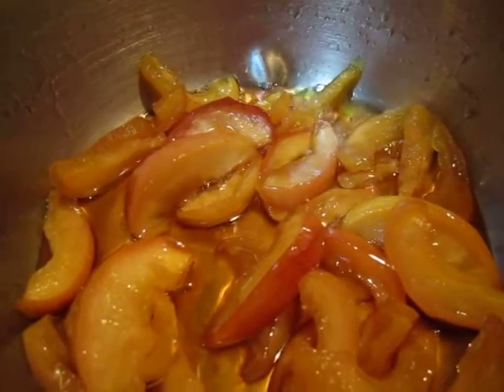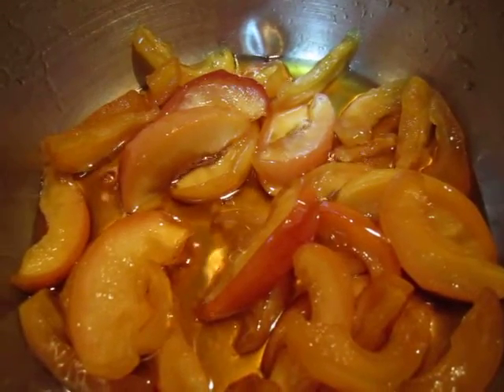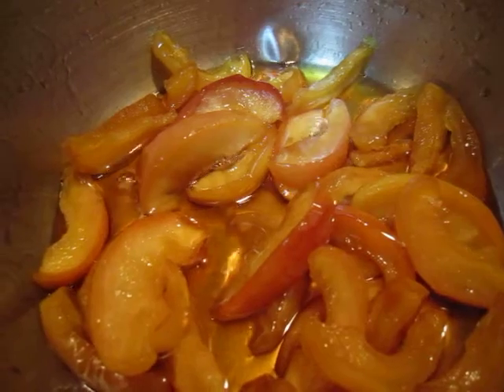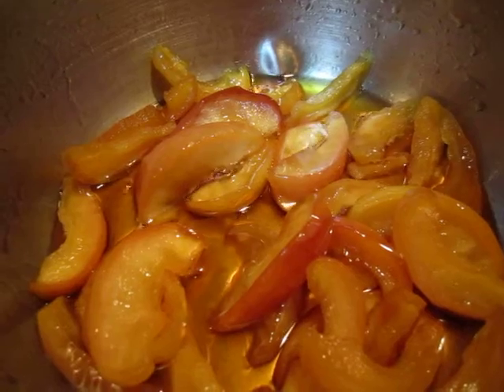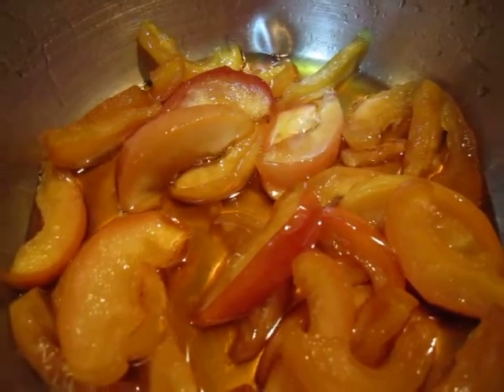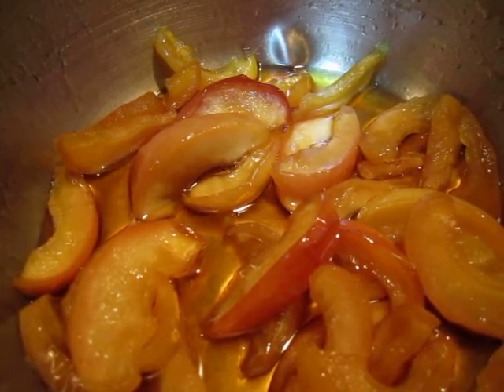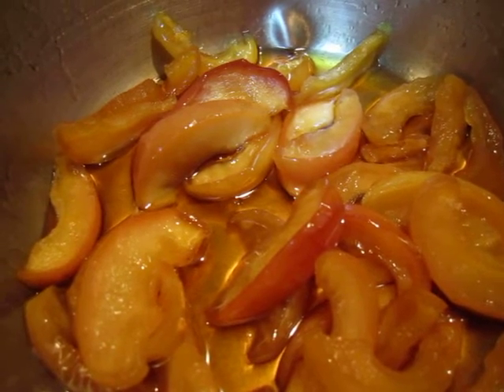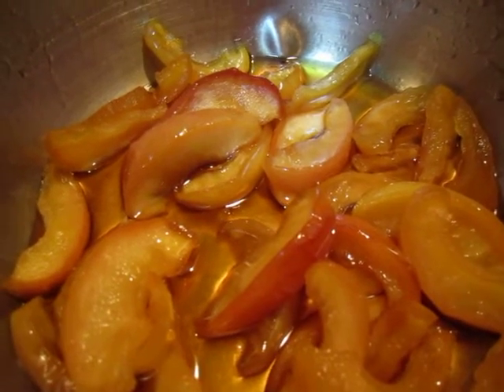Cooking - candied apple 03